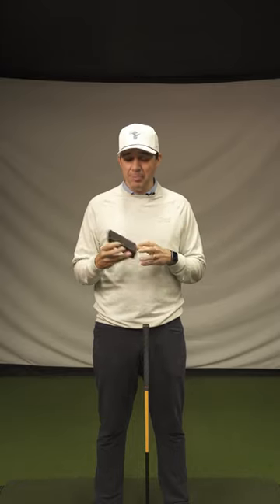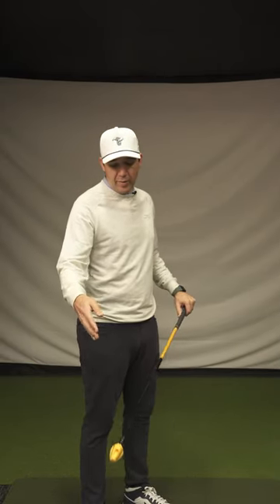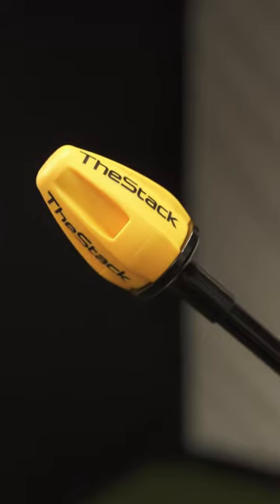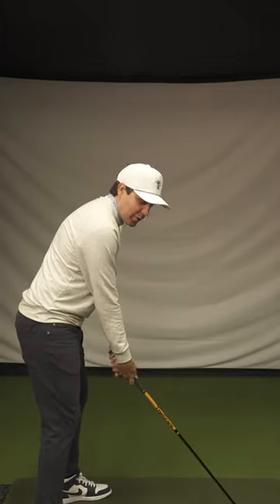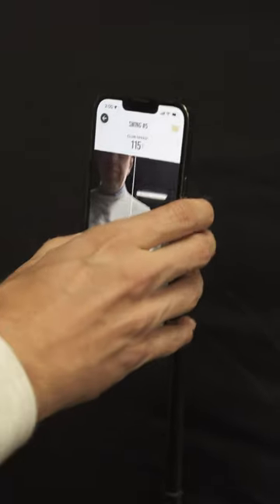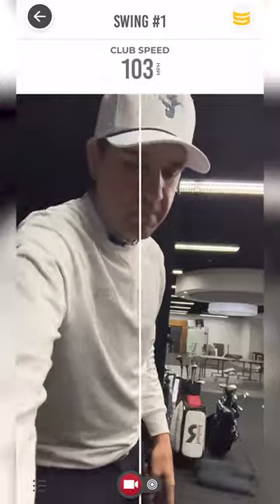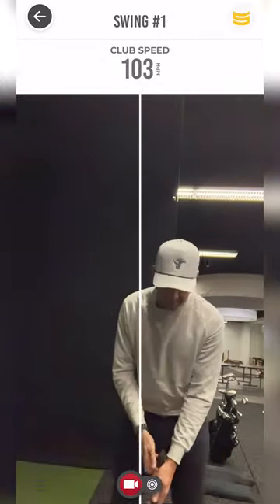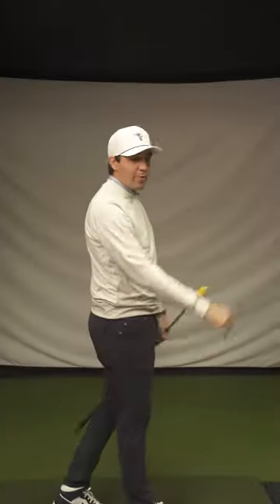MLM Video Hack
MLM Hack Unlocked🔓

Did you know the MLM allows you to capture your Speed videos from any angle?